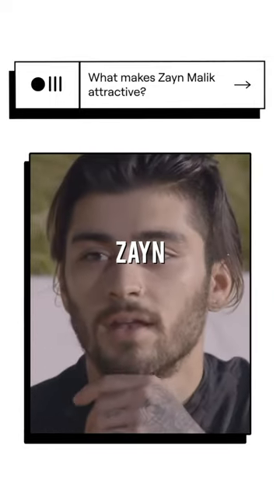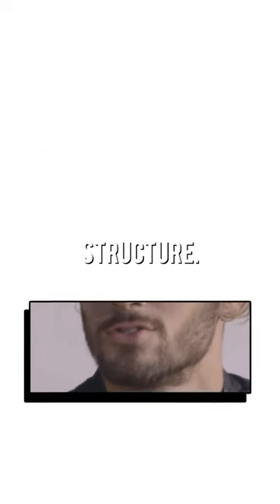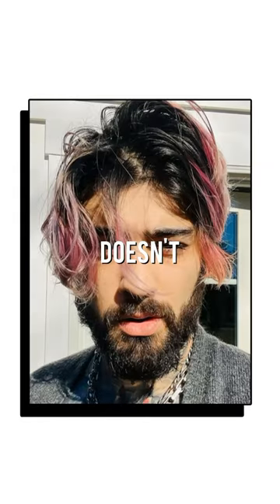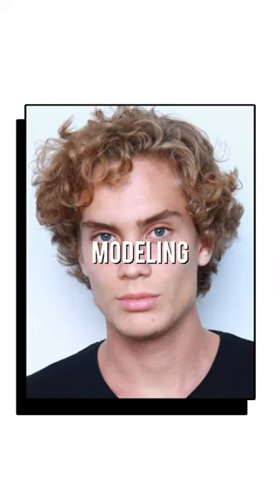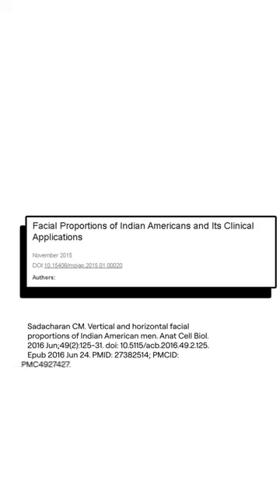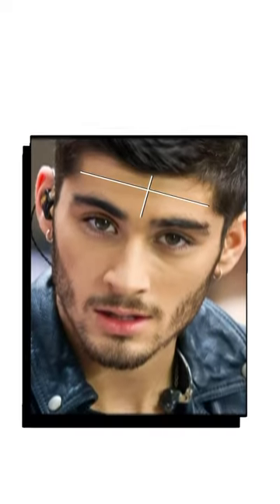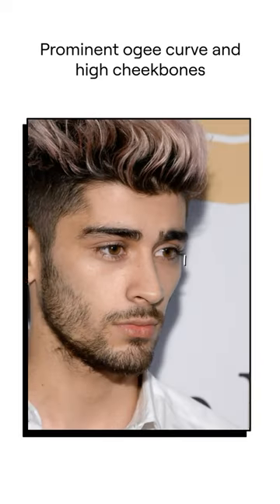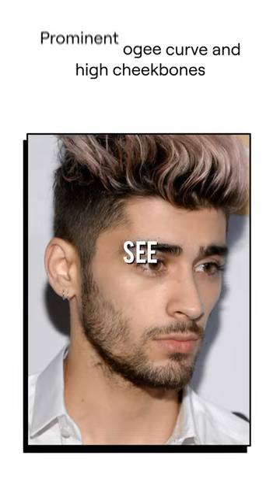What Makes Zayn Malik So Attractive?